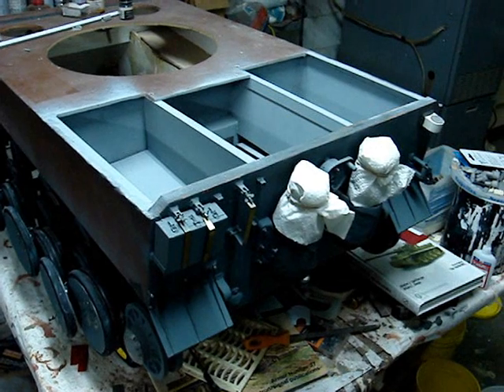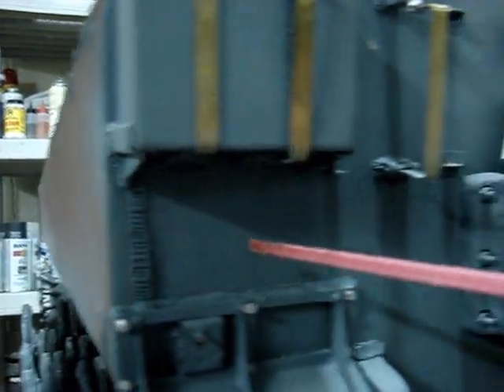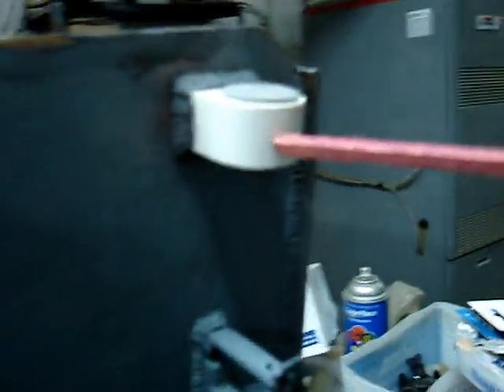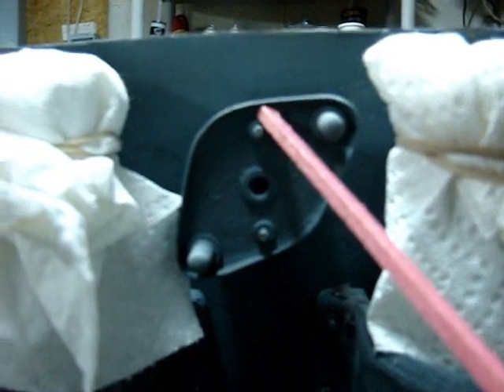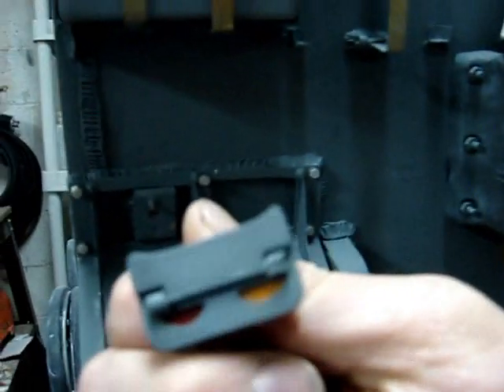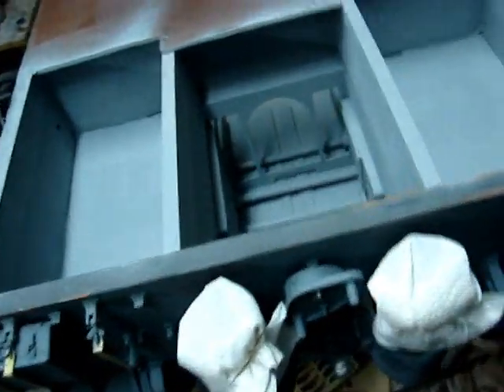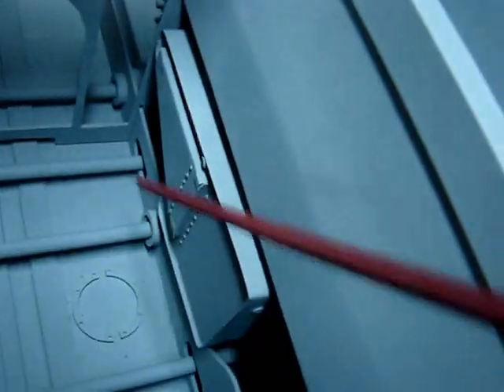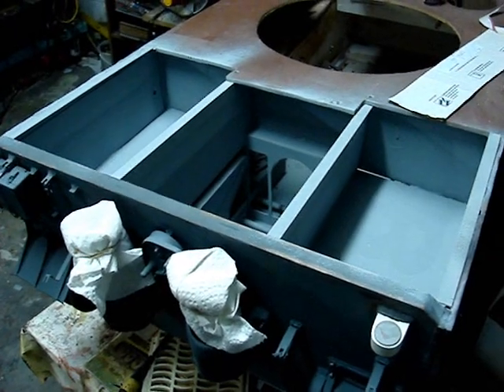1/6th scale Scratch built German Tiger I Tank project video #4 (engine compartment)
project update video of my static 1/6th scale scratch built German Tiger I tank project. In this video I describe the work that was made to the tank'srear plate plate and the engine compartment.